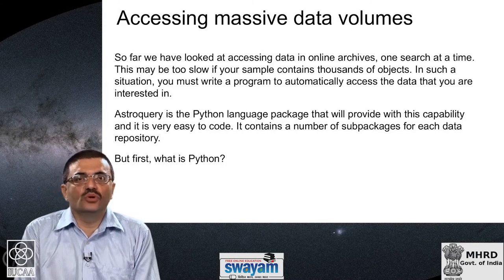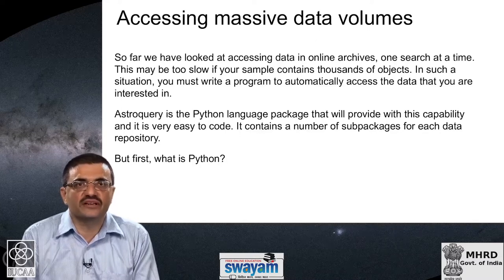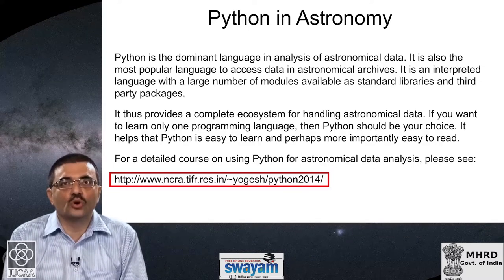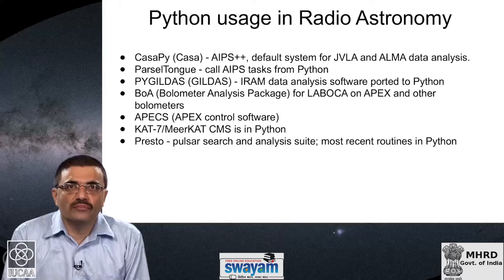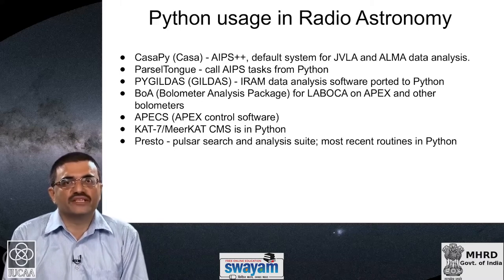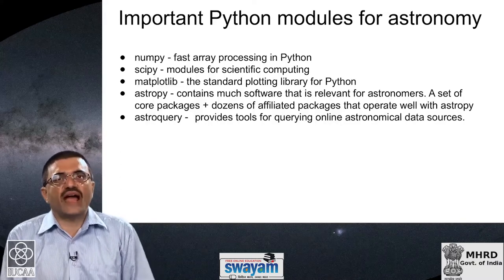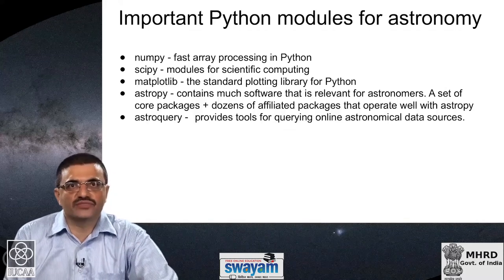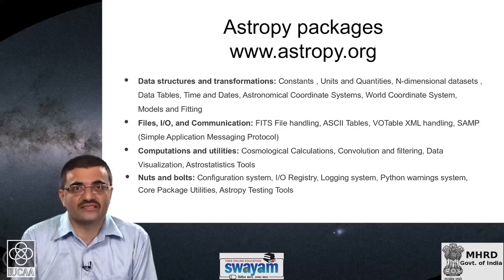Chapter 9.3 Astronomy from archival data - III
SWAYAM Course on Astronomy and Astrophysics Course instructor: Professor D J Saikia

This course on Astronomy and Astrophysics consisting of eleven modules gives an overview of recent developments in different areas of Astronomy and Astrophysics and some of the required pedagogy. The eleven modules identified for this course are: General theory of relativity; Gravitational waves; Quantum gravity; Cosmology and large-scale structure; Galaxies and dusters of galaxies; Physics of compact objects; Solar system astronomy; Observational astronomy; Astronomy from archival data; Time-domain astronomy and Astrostatistics. Each module has a number of presentations by some of the leading experts in their respective fields, which are arranged as Chapters. Each chapter has a number of sections highlighting different aspects for the convenience of those taking the course. Teachers may choose different modules depending on their areas of interest to meet the requirements of UGC/MHRD.

The course will help teachers keep abreast of current knowledge in the different areas, new and upcoming observational facilities in different parts of the electromagnetic spectrum, be aware of the rich archival data from observatories across the world which they may use in their research as well as teaching and adopt some of the contents of this course in their regular teaching in their respective institutions. The details of the modules offered and the resource persons are as follows.

 9. Astronomy from archival data by Yogesh  Wadadekar,NCRA-TIFR 3 hrs.